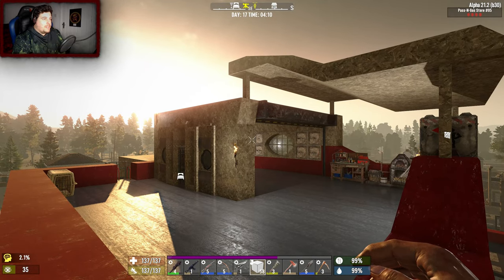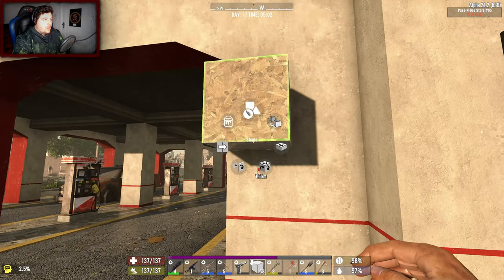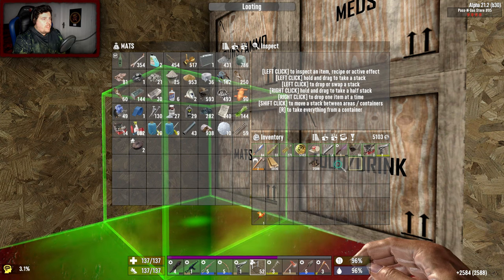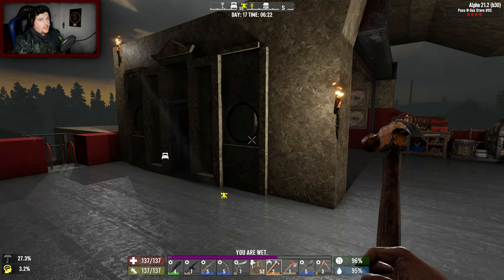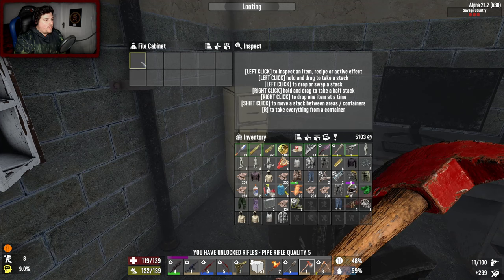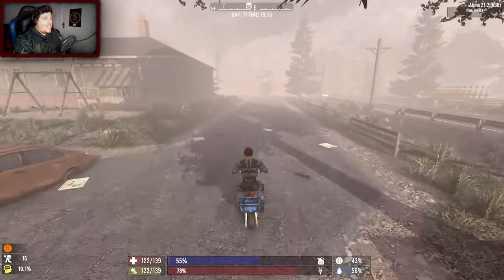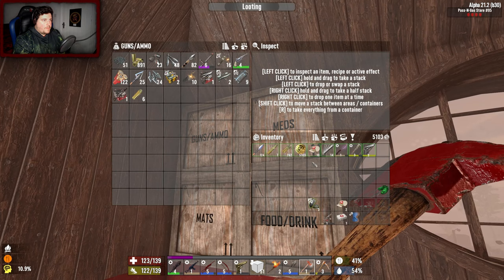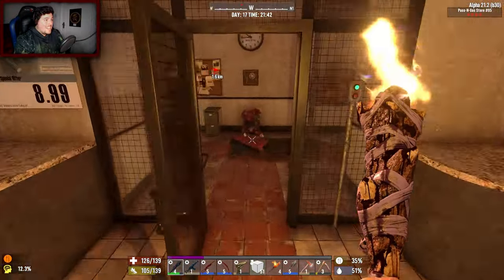WORSE things are COMING! in (28 ALPHAS LATER) l 7 days to die l part 17 l A21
HELLO AND WELCOME TO MY SERIES 28 ALPHAS LATER!

ABOUT THE OVERHUAL MOD

The idea behind this mod is to slow progression, make traders less powerful, and generally extend the time for a playthrough, while keeping the vanilla look and feel. Creator HELLSJANITOR.